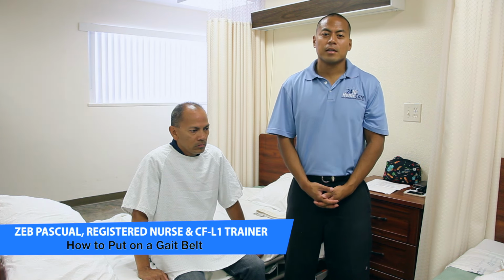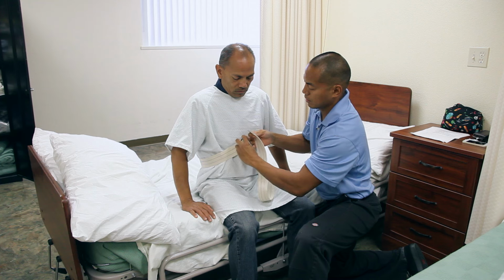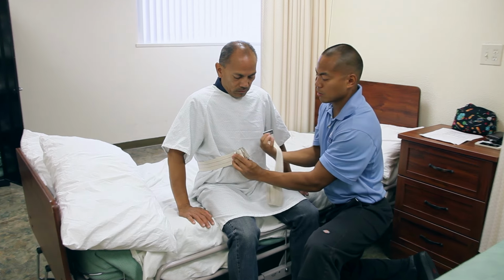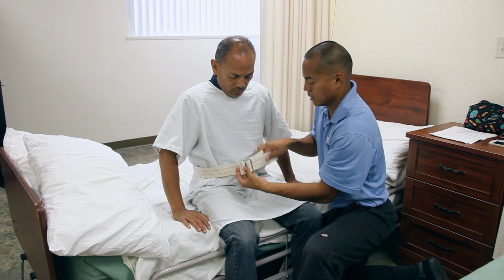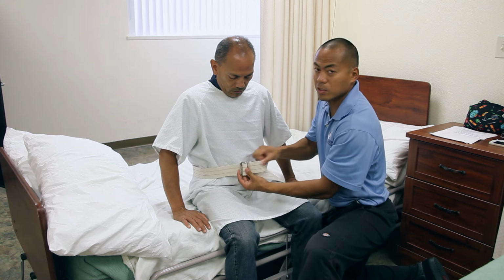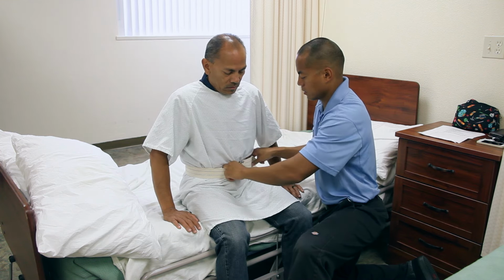Caregiver Training: How To Put On A Gait Belt - 24 Hour Home Care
24 Hour Home Care and Registered Nurse & CF-L1 Trainer, Zeb Pascual, have partnered up to bring you a demonstration of how to put on a gait belt.

24 Hour Home Care is one of the largest, most trusted home care companies in California, serving thousands of clients daily. Our mission is to help individuals lead full, healthy, and active lifestyles, by providing the highest quality non-medical home care.

Check out all 12 videos from our Caregiver Training Video series to meet all of your Caregiver training needs.